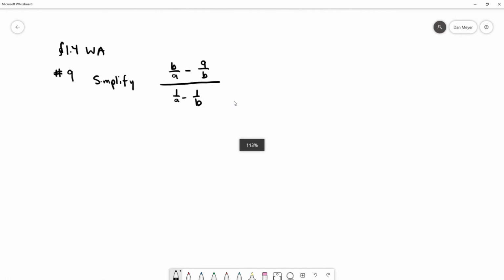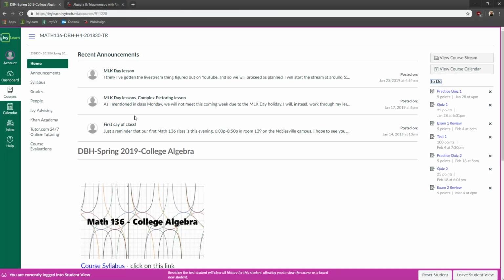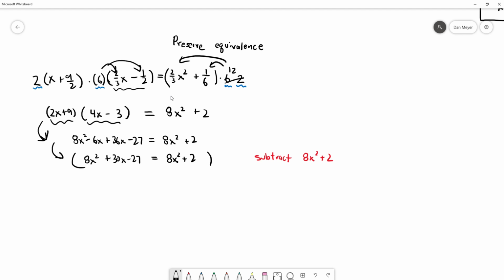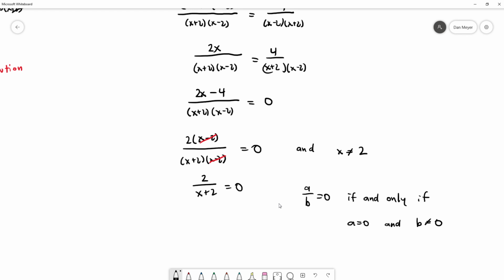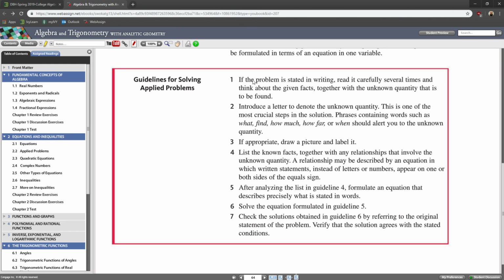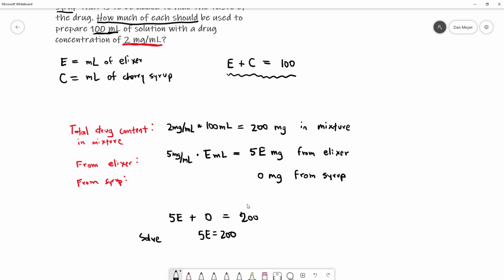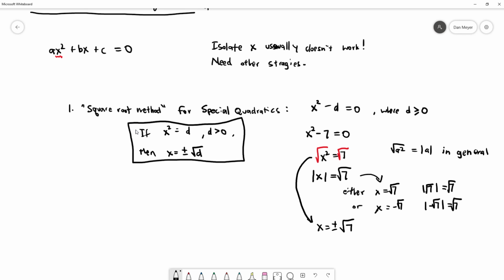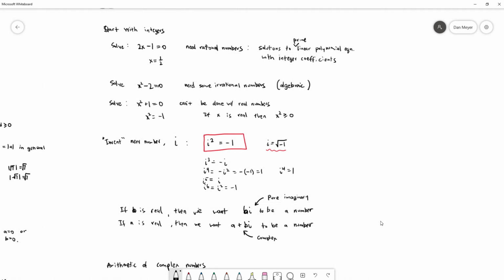Math 136, Week 2 lesson (MLK Day)